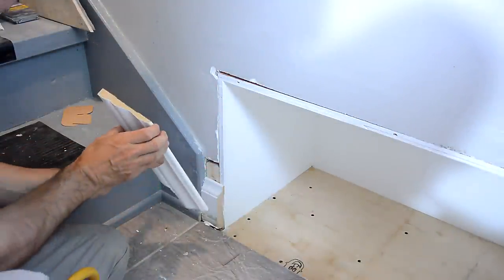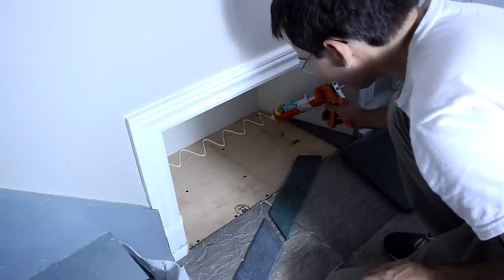Installing a boot nook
Cutting a hole in the wall of the stairway landing to install a boot nook, to make a bit more room for shoes around the back door.